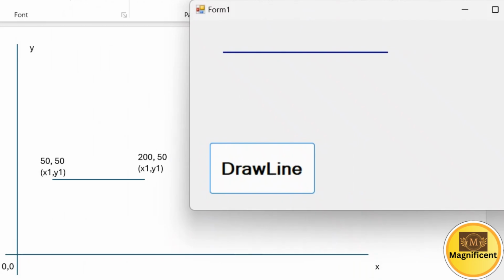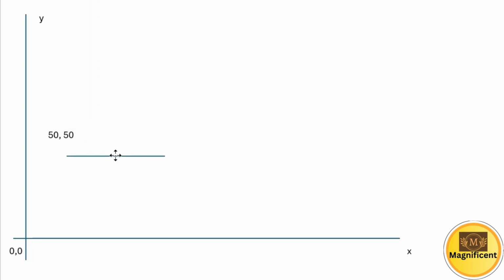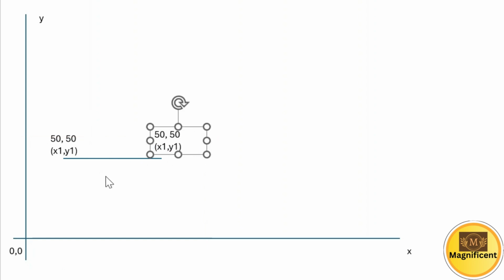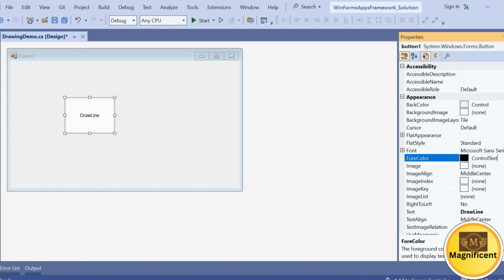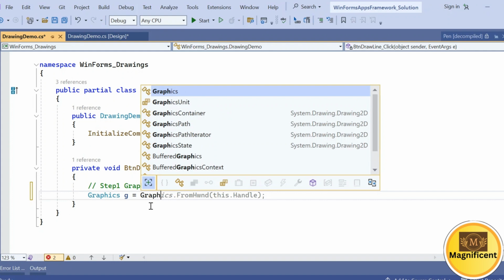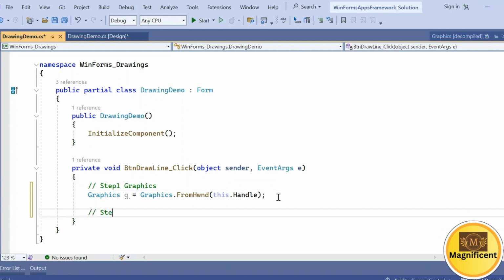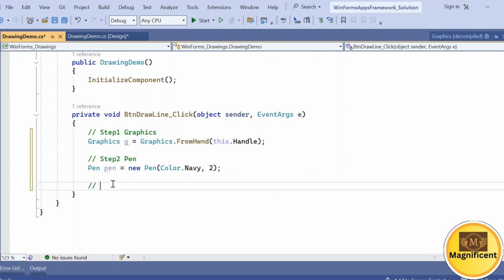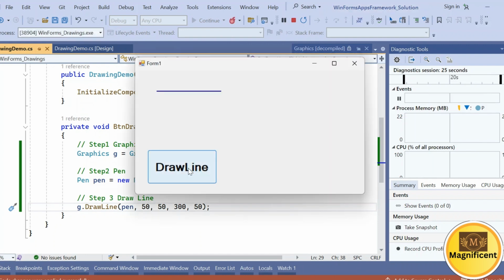C# WinForms | Magnificent | Graphics Drawing in C# WinForms🖋️ | Part 01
In this video tutorial, we’ll walk through the process of drawing a simple line using C# WinForms! 🚀 Learn how to harness the power of the Graphics class and the Pen object to draw a custom line with ease. 👨‍💻💻 Whether you're a beginner or looking to sharpen your WinForms skills, this step-by-step guide will make it all clear! 📏

🔹 Step 1: Create a Graphics object 🖼️
🔹 Step 2: Define the Pen for styling ✏️
🔹 Step 3: Draw a beautiful line 🖌️

By the end of this video, you’ll be able to easily implement line drawing in your own WinForms projects! 😎✨